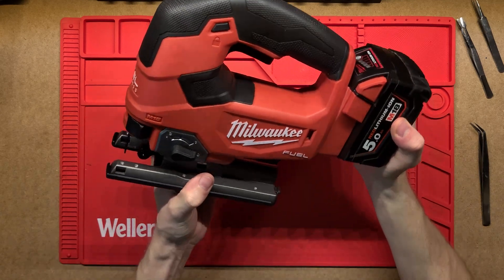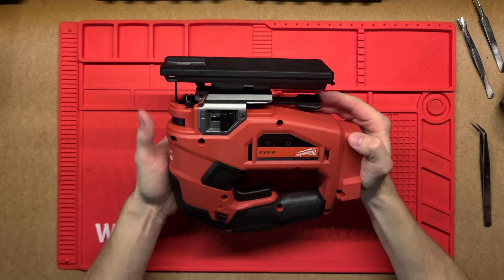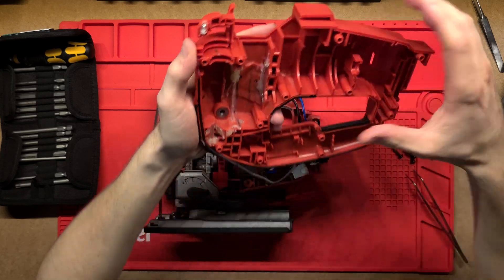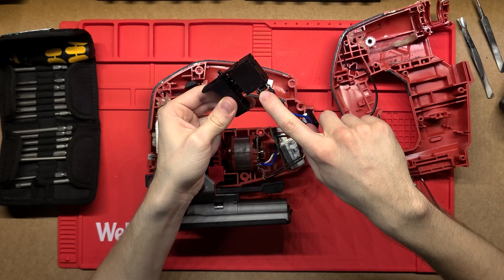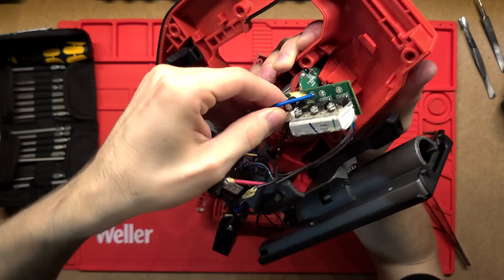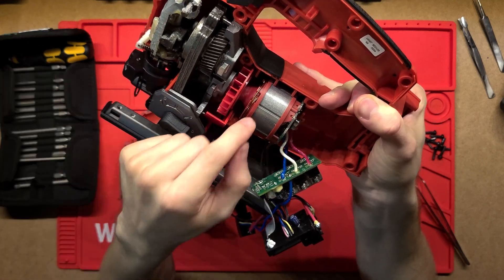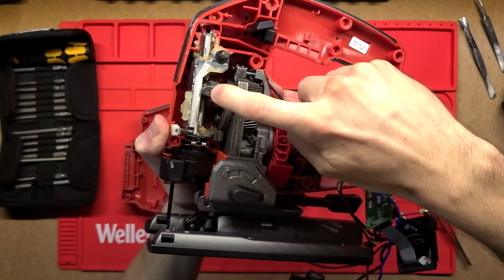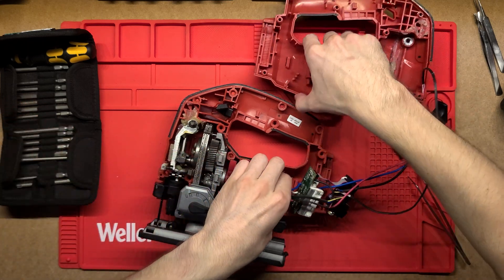MILWAUKEE D-Handle Jigsaw Teardown!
Teardown disassembly and working explanation of a MILWAUKEE 18V FUEL™ Brushless Cordless D-Handle Jig Saw Jigsaw.

Link to this item on Amazon

MY TOOLS: 🪛 🔨🔧 🛠️ ✂️ 🪚
► Wera Kraftform Micro Screwdrivers Big Pack Tool Roll:
► Wera Kraftform Micro Screwdrivers with Rack:
► Wera standard Screwdrivers:
►Wera Kraftform ESD Compact Screwdriver Set
►Wera 52 Pc Compact Pouch Set Metric
► Wera XL TORX® L-Key Set Long
► Wera Ballpoint Hex L-Key Set

► Milwaukee M18 1/4'' Hex Impact Driver
► Milwaukee M18 1/4'' Hex Impact Driver + 2x Battery and Charger
► Fluke 177 True-RMS Digital Multimeter
► Fluke 107 AC/DC Multimeter
► Milwaukee Penlight
► Knipex Needle-Nose 45 Angled Pliers
► Knipex Needle-Nose Straight Pliers
► Pry Tool Kit
► Pry Tool Kit
► Milwaukee Side-Slide Utility Knife
► Magnetic Field Viewing Film